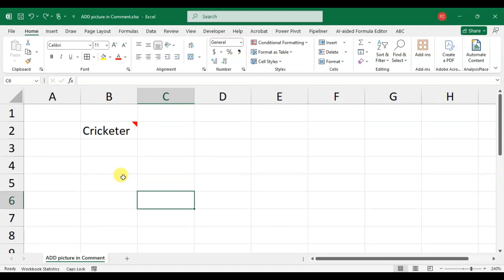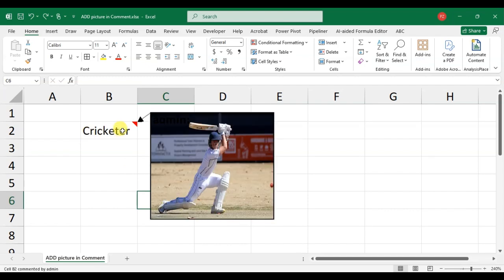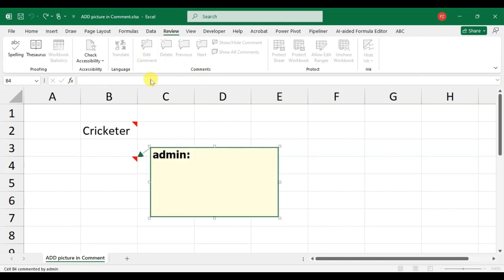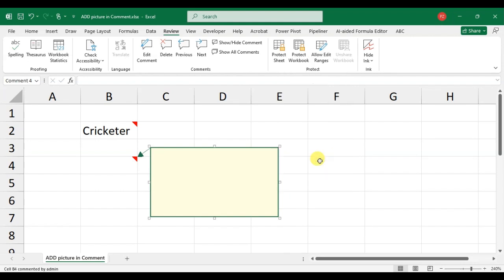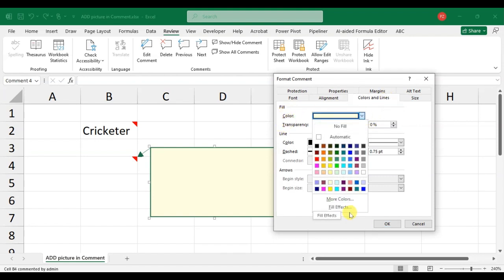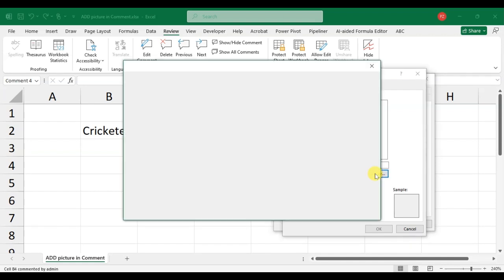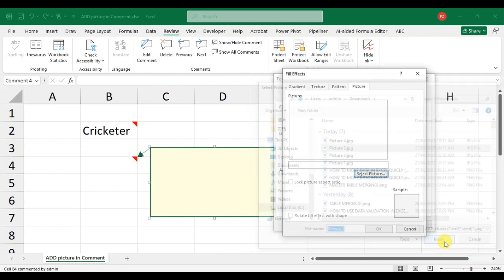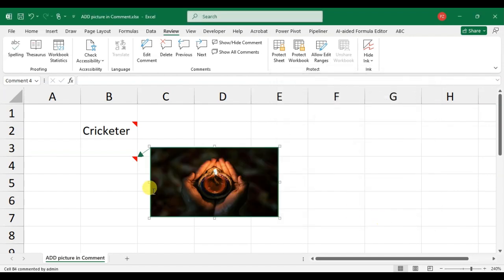How To Add Picture In Excel Comments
how to add pictures in Excel command so let's start this is my Excel and here you can see I already add here the command the in cricketers you can see the cricketer picture I already added okay so let's see how it's done so I simply select the cell and go to the review tab in comments group click on the new comments okay so here to add the new command box is added i remove this admin okay